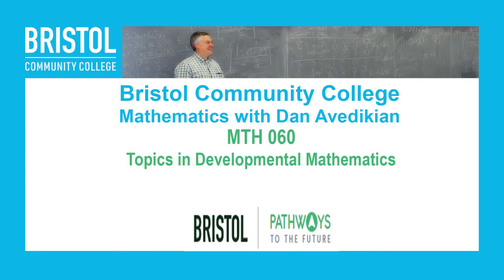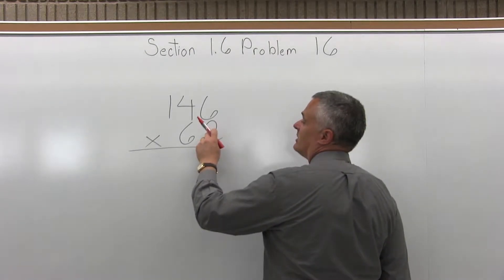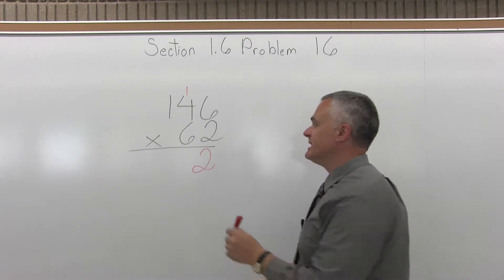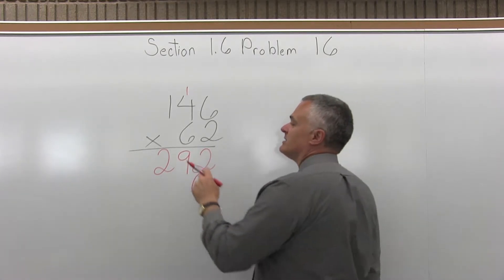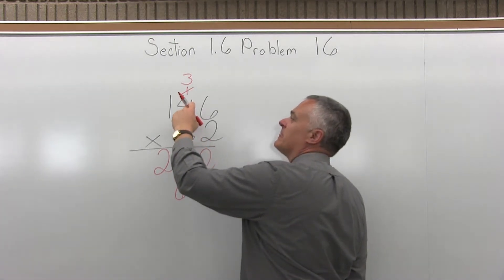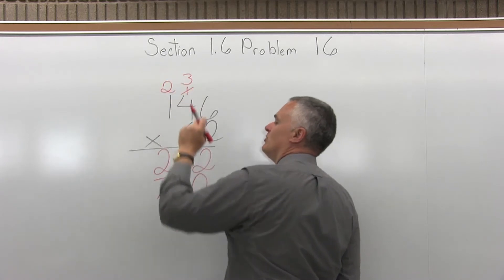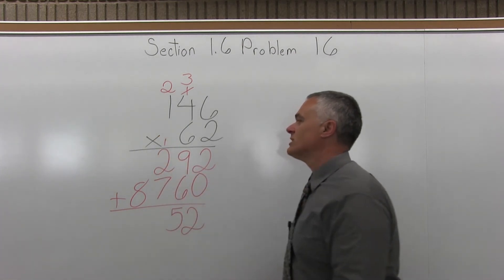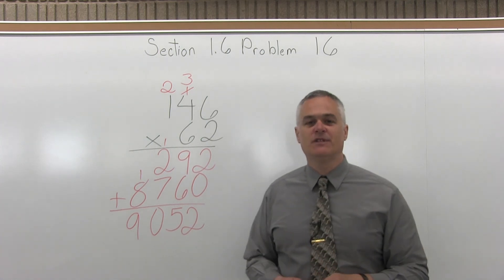MTH 060 : Section 1.6 Problem 16 - Mathematics with Dan Avedikian